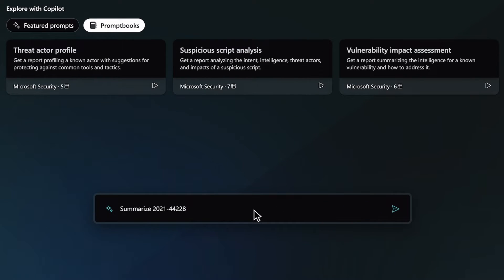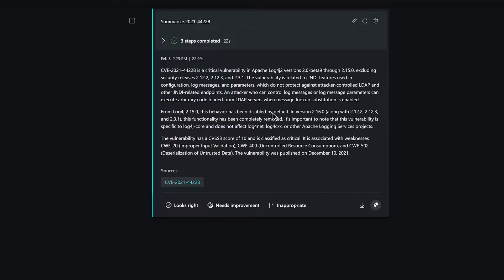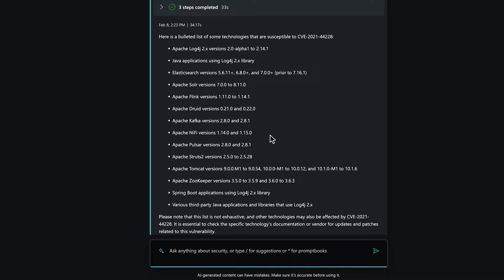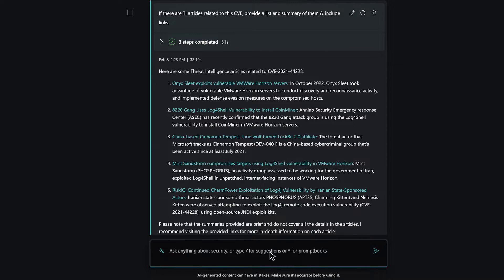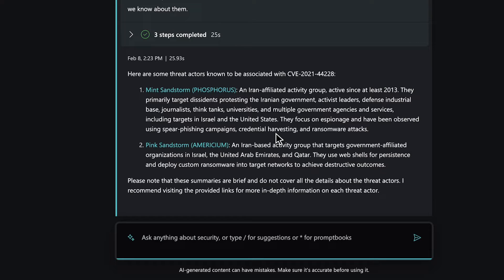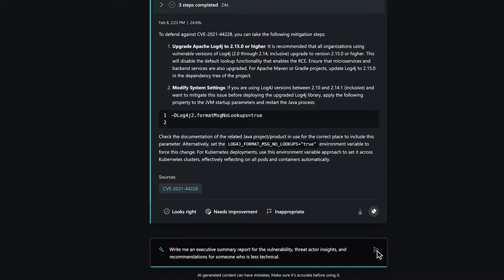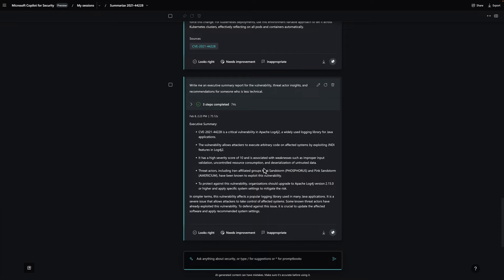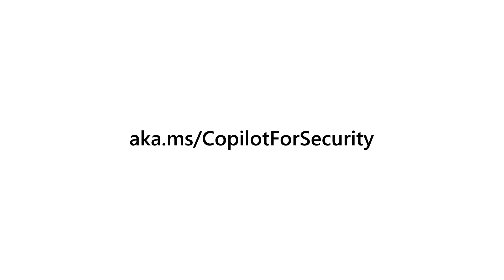Accelerated Vulnerability Assessment with Microsoft Security Copilot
In an era of constant cybersecurity challenges, staying ahead of vulnerabilities is paramount. Security Copilot accelerates vulnerability assessment and remediation, helping organizations reduce cyber risk swiftly and effectively. Experience how Copilot streamlines vulnerability assessment in this demo, providing instant access to detailed CVE summaries, susceptible technologies, threat actor insights, and recommended mitigations.

With Copilot, security professionals can quickly understand vulnerabilities, assess their severity, and take proactive measures to defend against potential threats, all within minutes. Copilot empowers security teams to bolster their defenses against emerging vulnerabilities, enabling organizations to mitigate cyber risks and outsmart adversaries with speed and precision. Learn more about how Copilot transforms vulnerability assessment